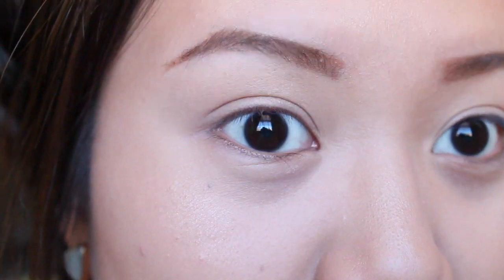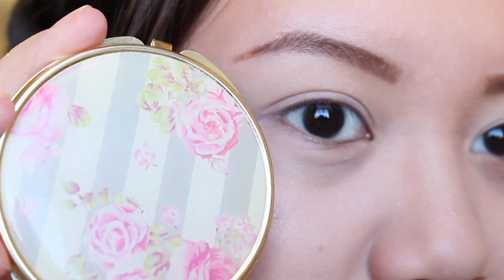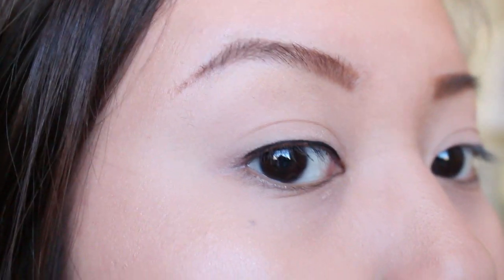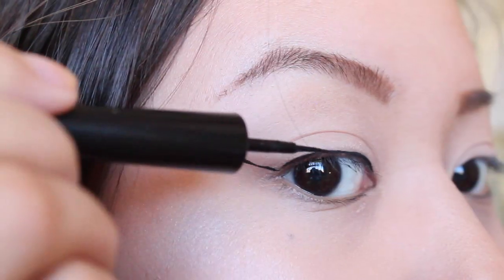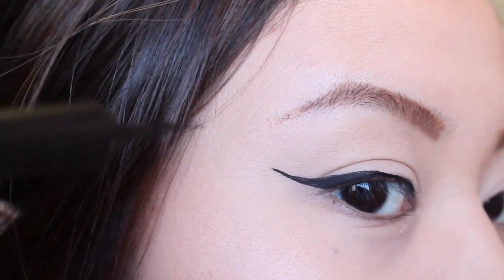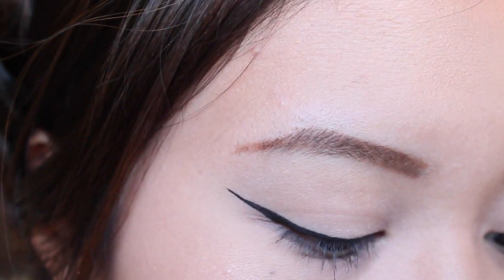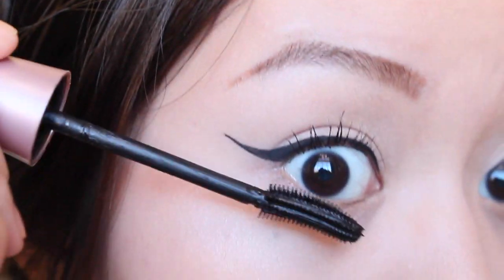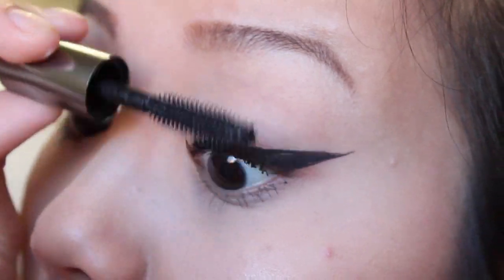Winged Liner Tutorial